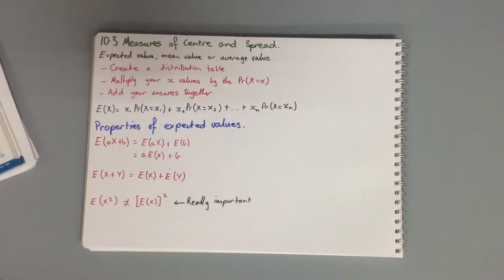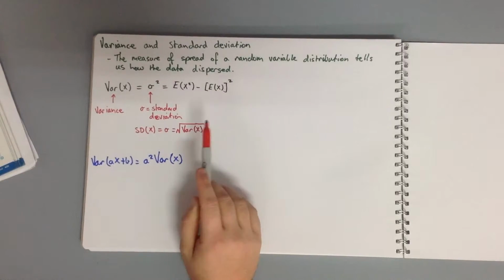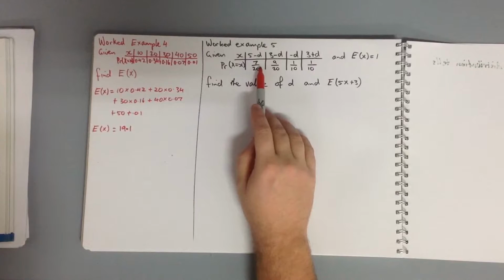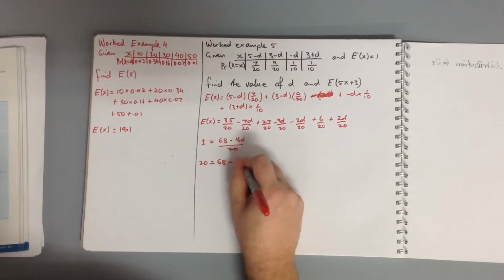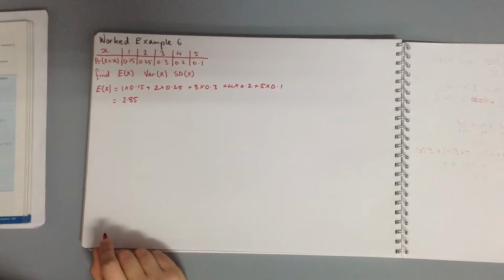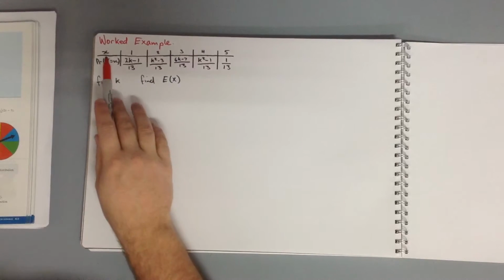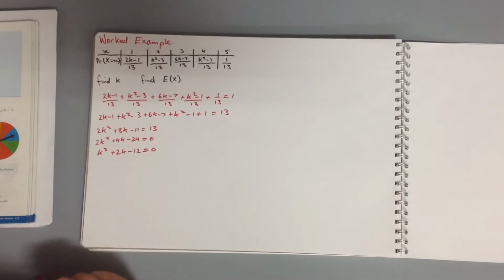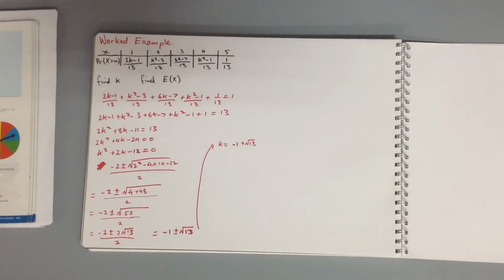Maths Methods 10.3 Measures of centre and spread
In this tutorial students will learn how to find the expected value, variance and standard deviation for discrete random variables.